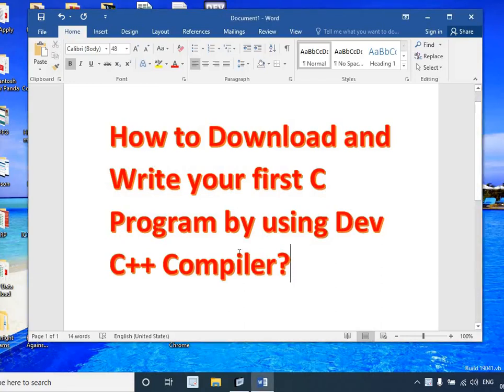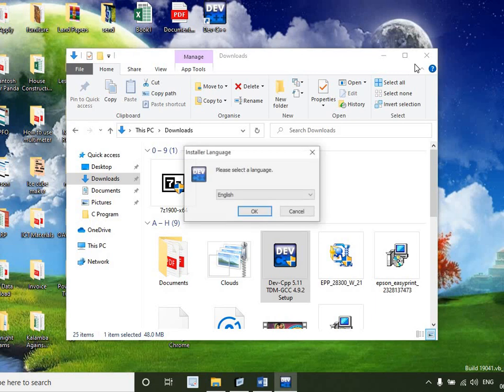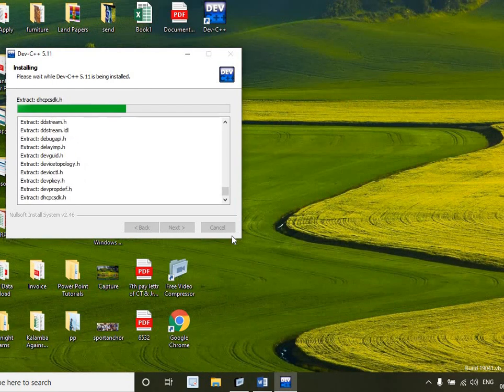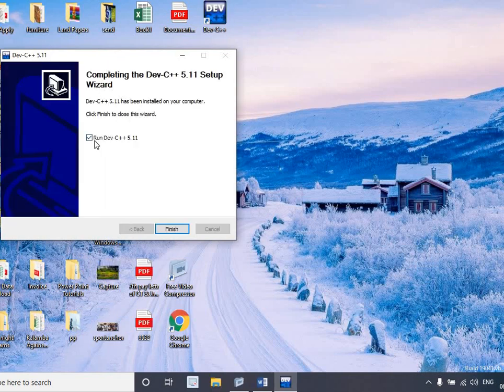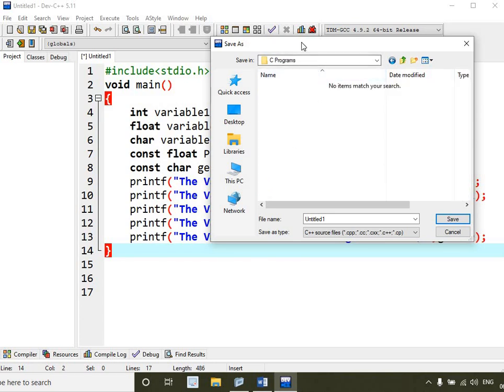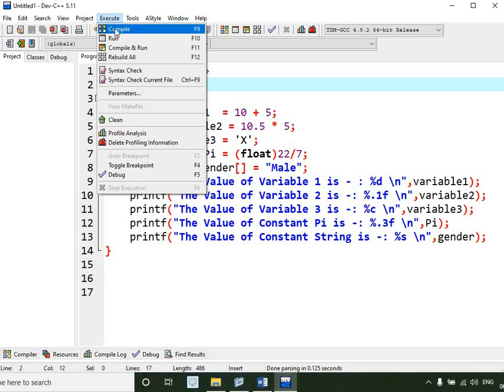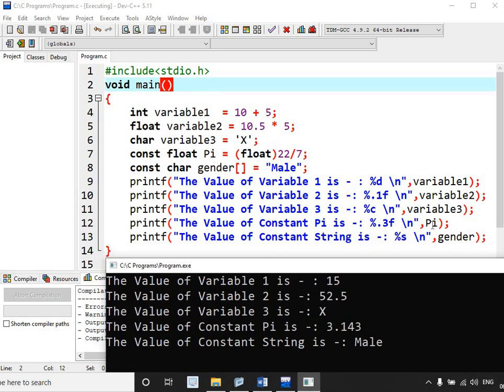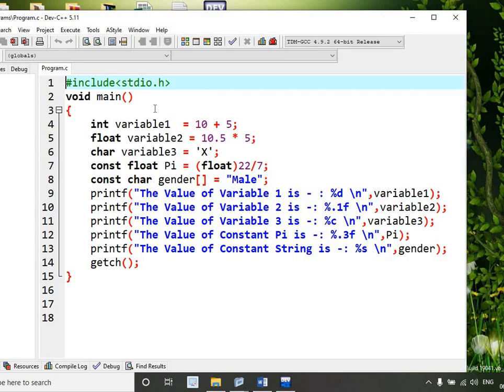11 . How to write your First C Program by using Dev C++ Compiler?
11  How to write your First C Program by using Dev C++ Compiler?